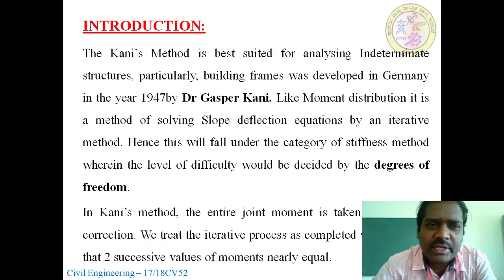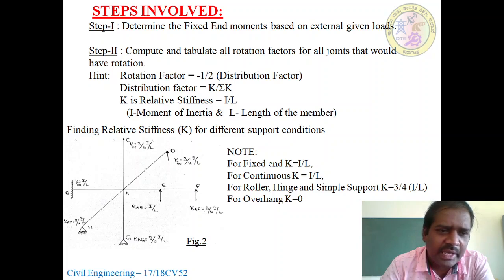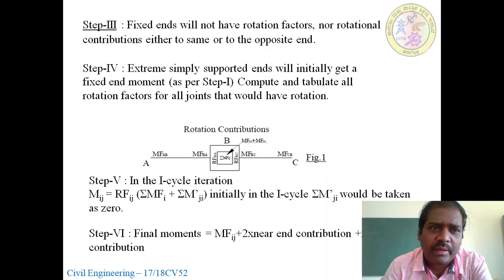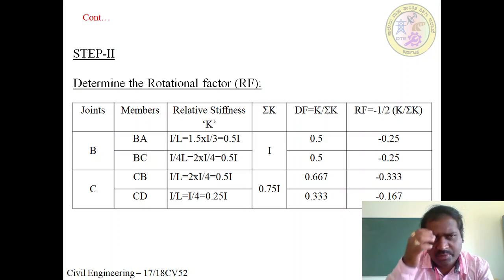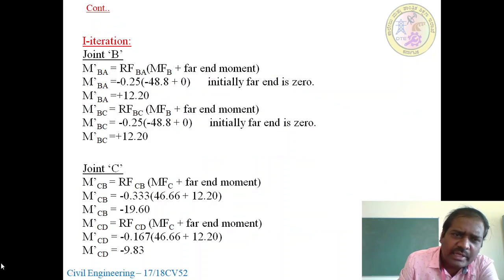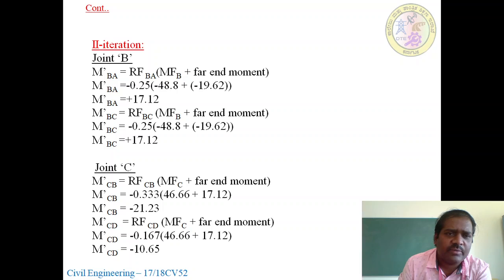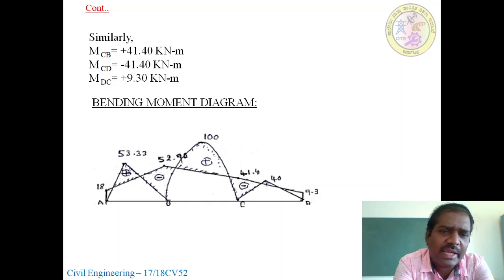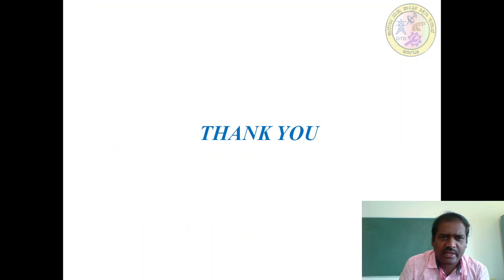ce 18cv52 m3 s1